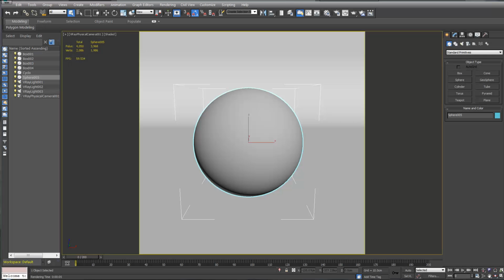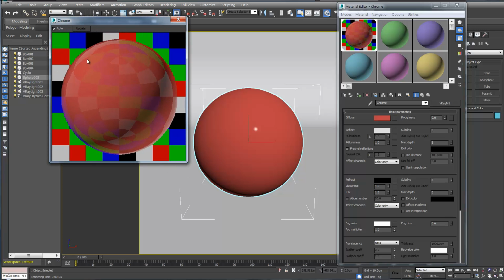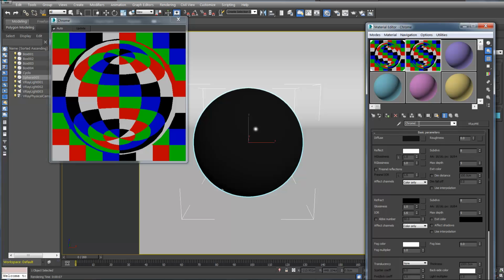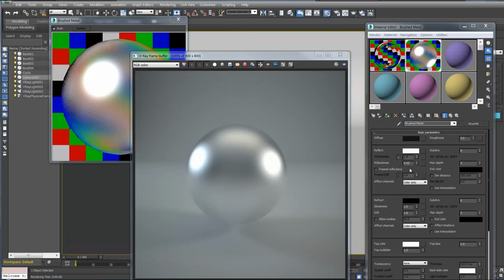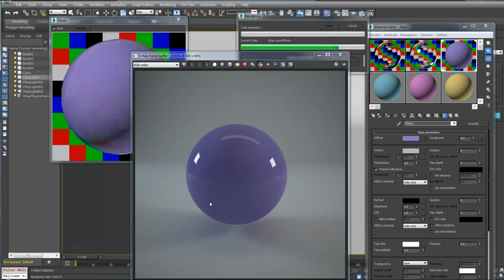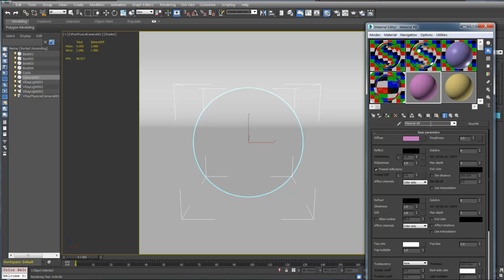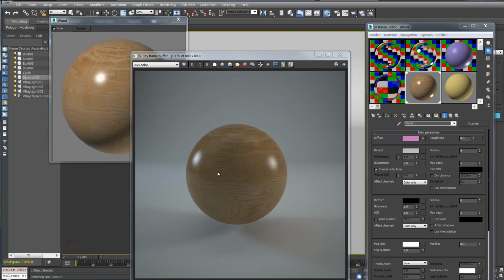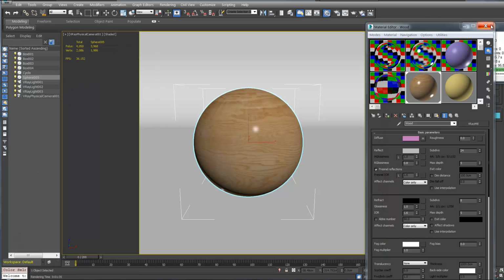How To Make Basic Vray Materials in 3Ds Max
In this lesson, we will look at how to create glass plastic and wood. Chrome, Plastic, Glass, and Wood.